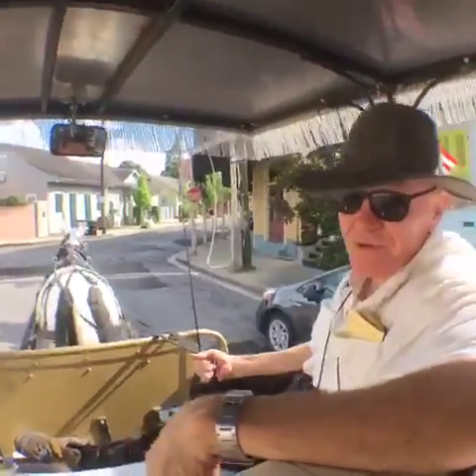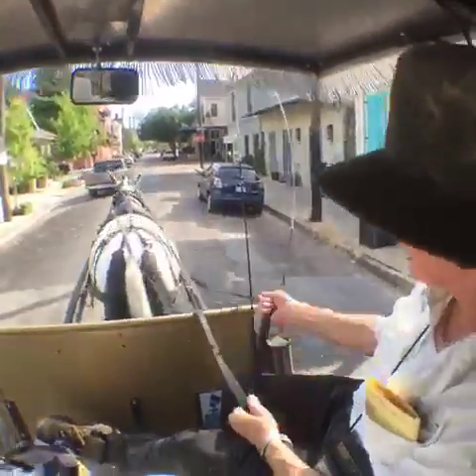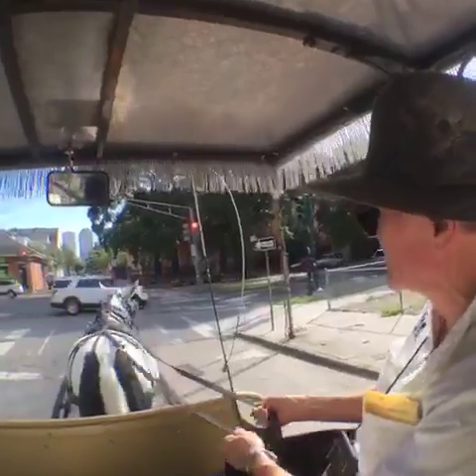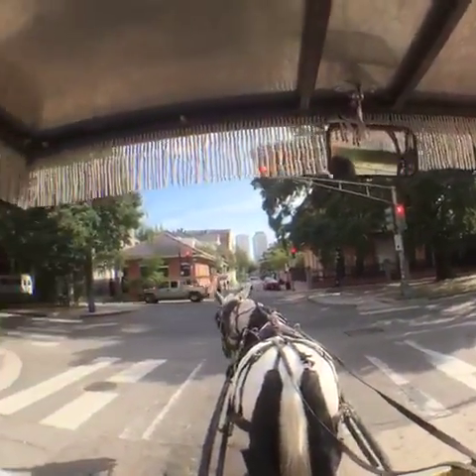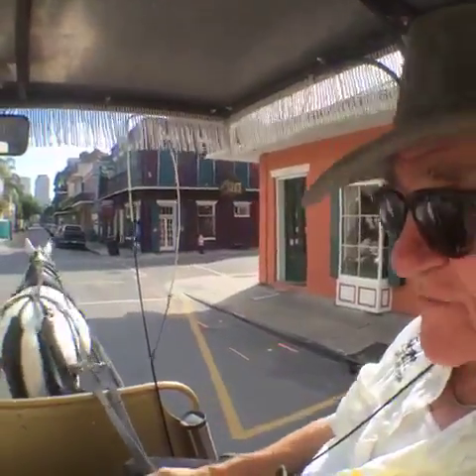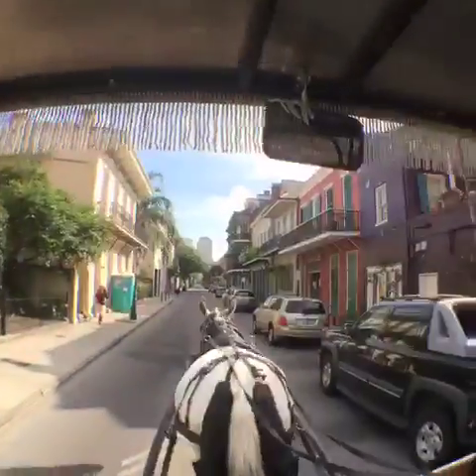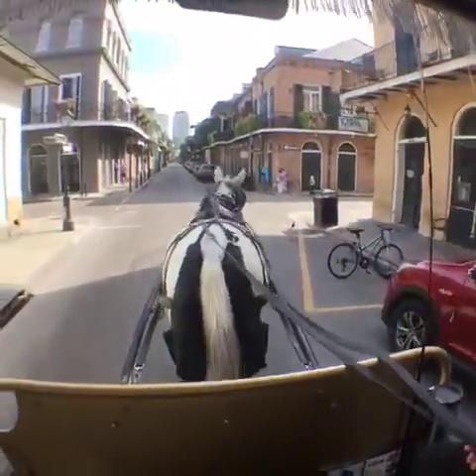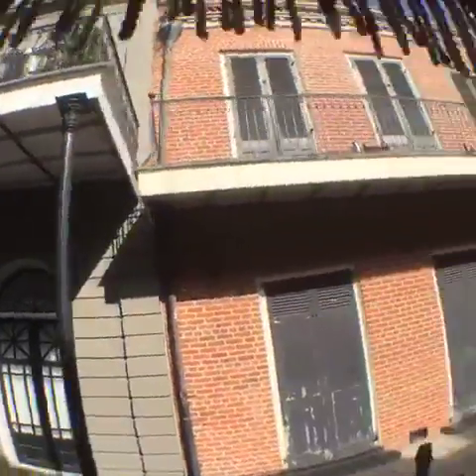New Orleans Carriage Driver LIVE Broadcast